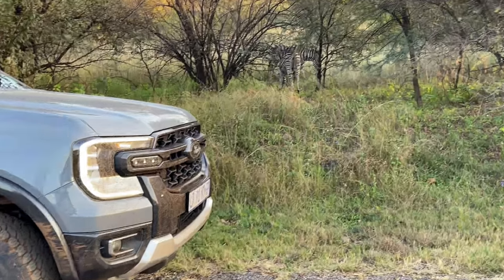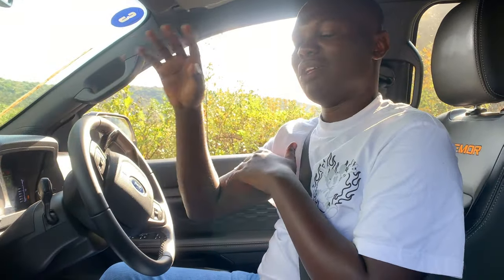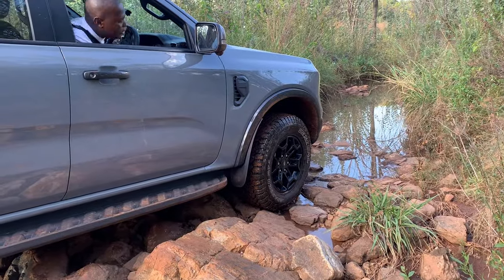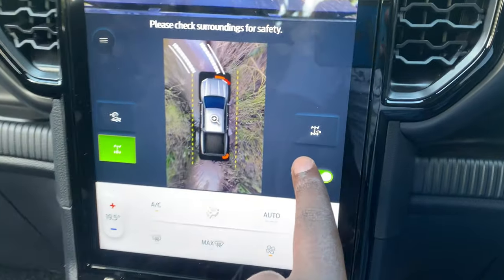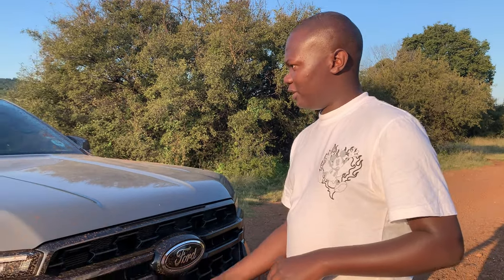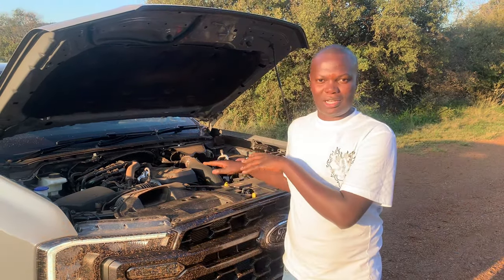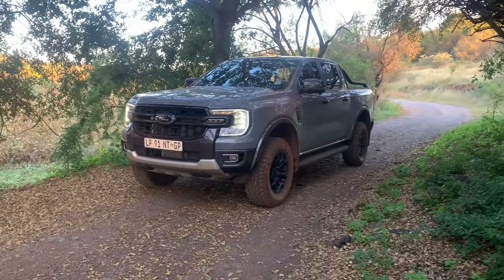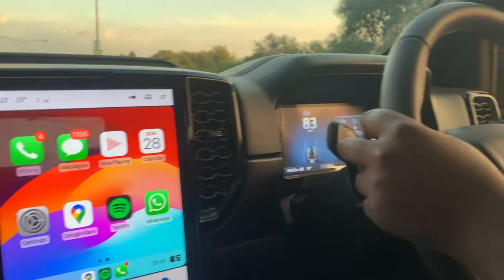I Took The 2024 Ford Ranger Tremor Off Road | In-depth 4x4 review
Join me as I take the Ford Ranger Tremor off-roading, this bakkie is meant to be the 4x4 go-to in the ranger line up, lets see how well it does.